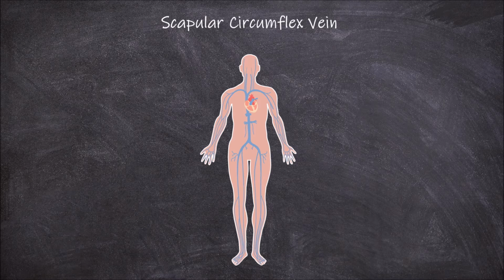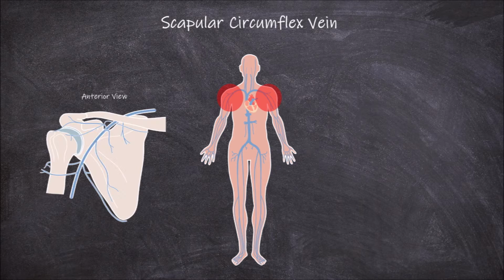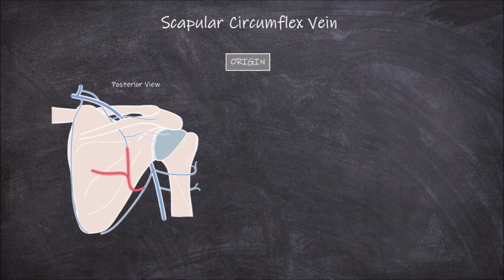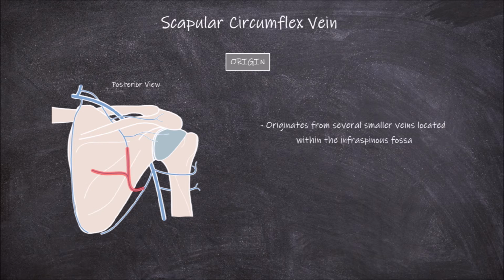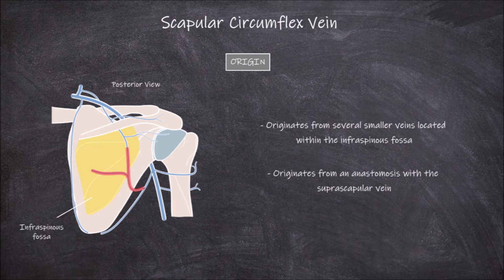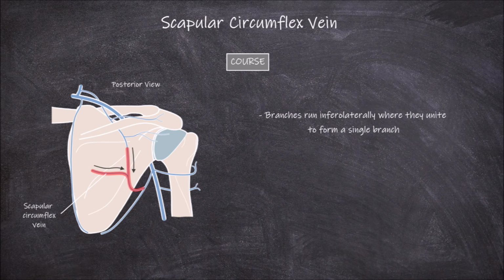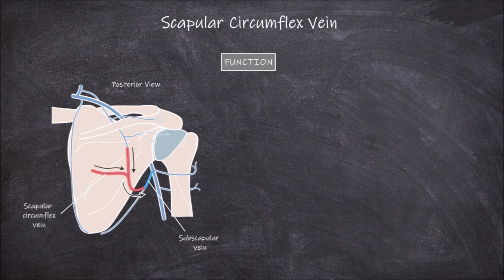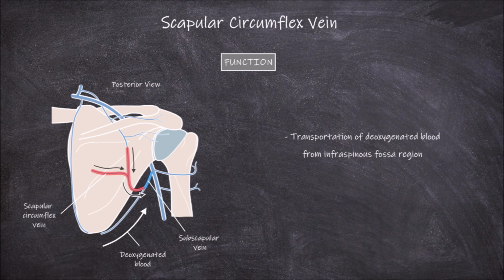Scapular Circumflex Vein | Anatomy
In this video, we go over the location, origin, course, and function of the scapular circumflex vein.